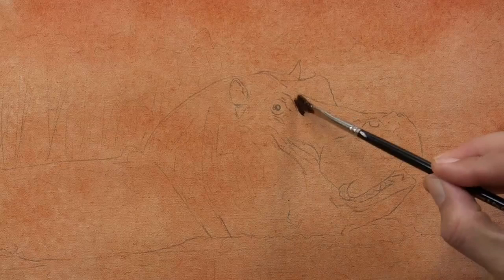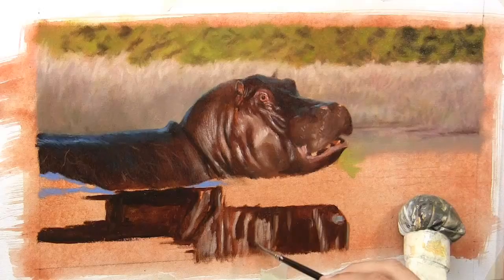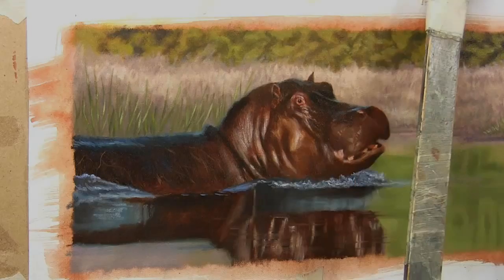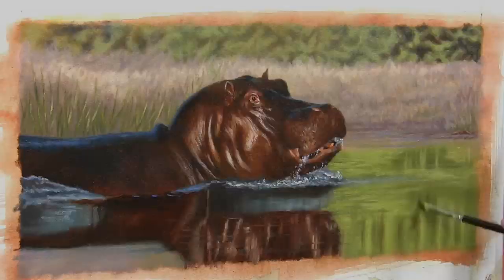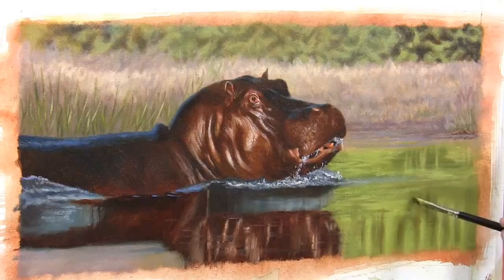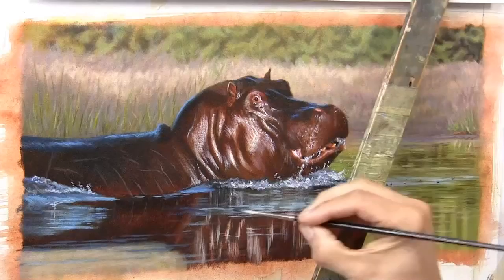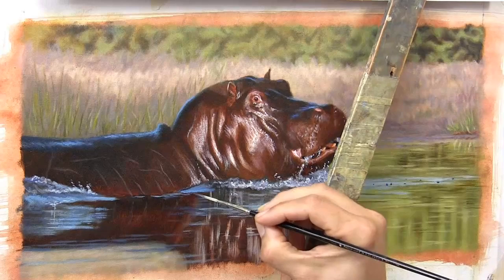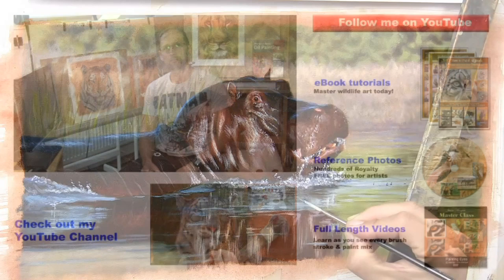How to paint animals in oils (speed painting) - Jason Morgan Wildlife art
How to paint animals in oils (Hippo) The full 1 hr painting tutorial Video is now available